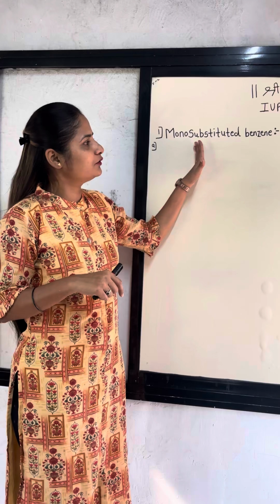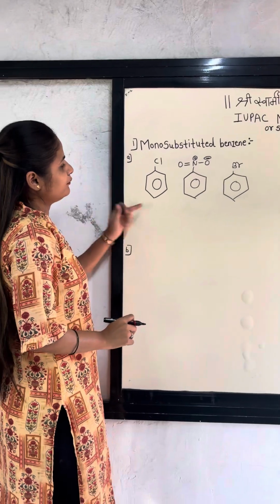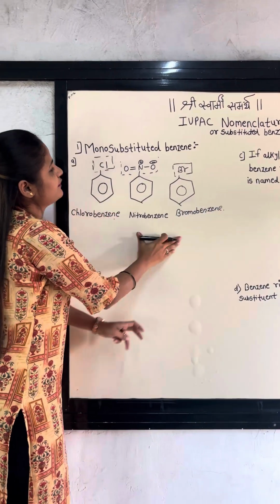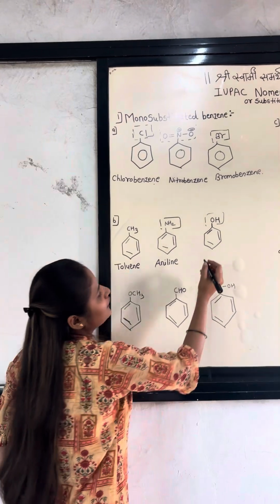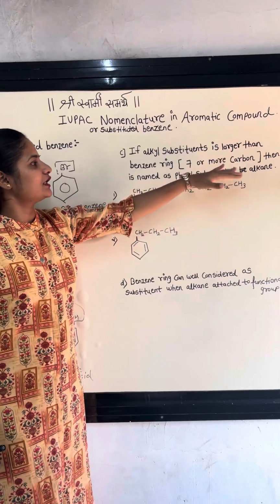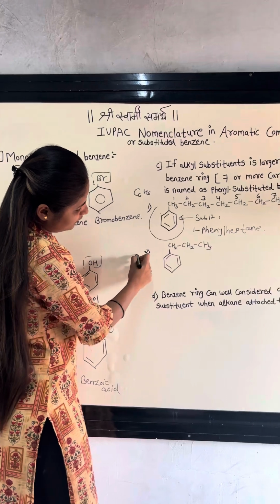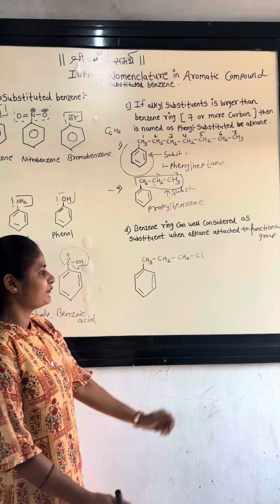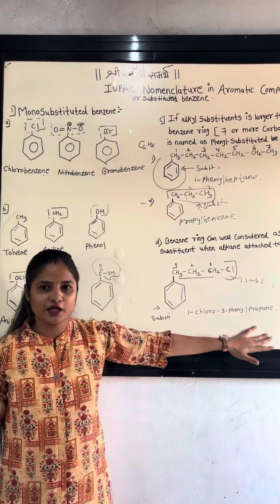5.IUPAC nomenclature in Mono-substituted benzene in details